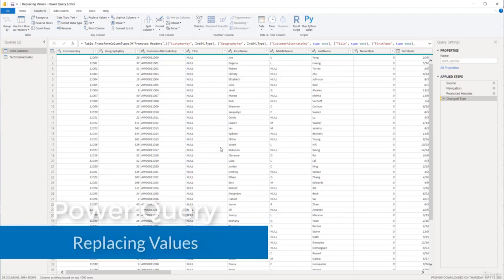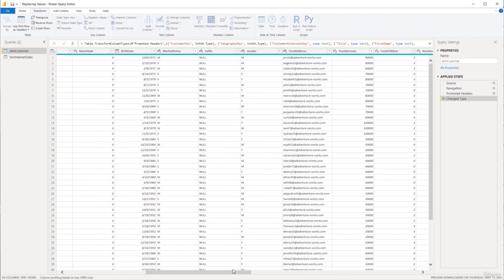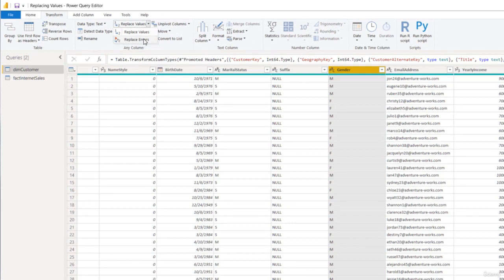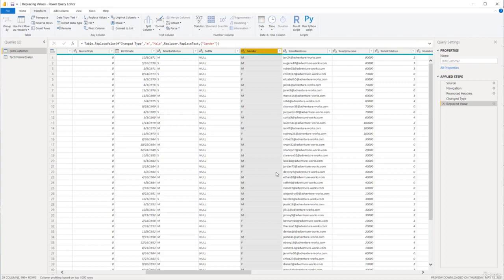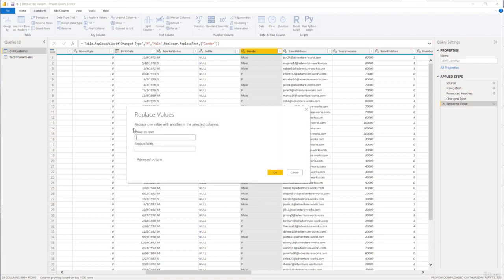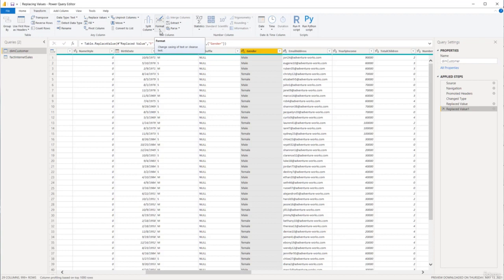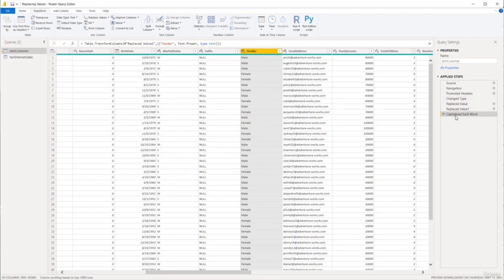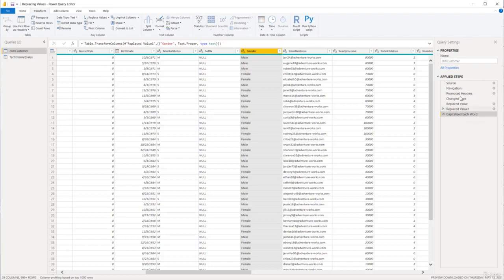Replacing Values / Power Query